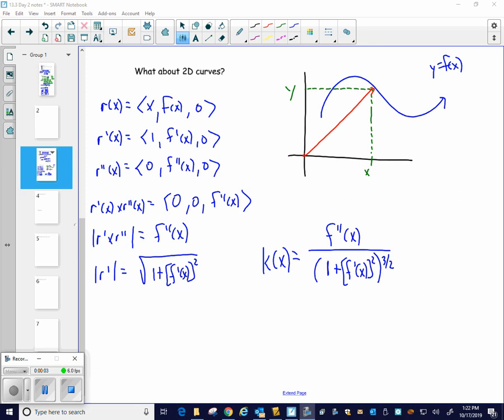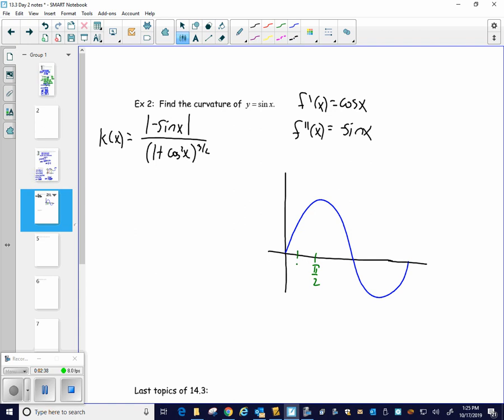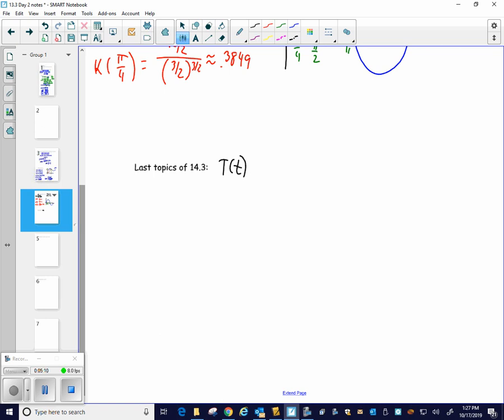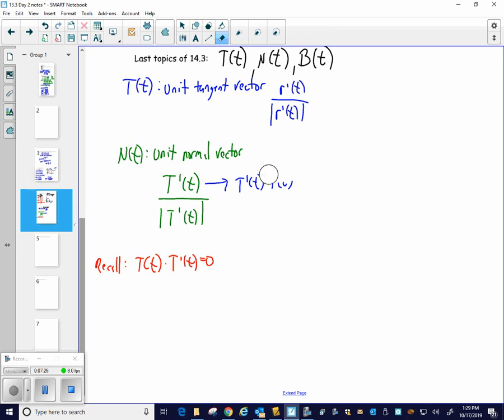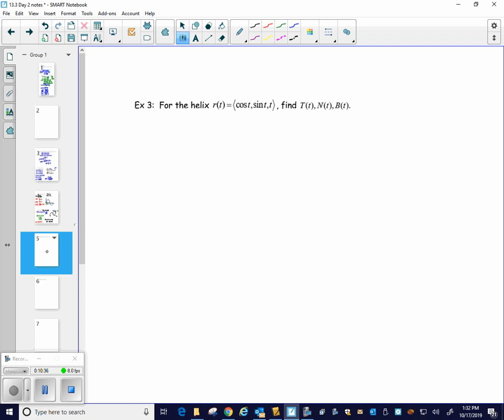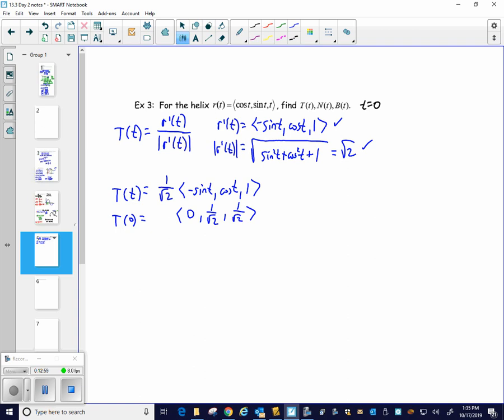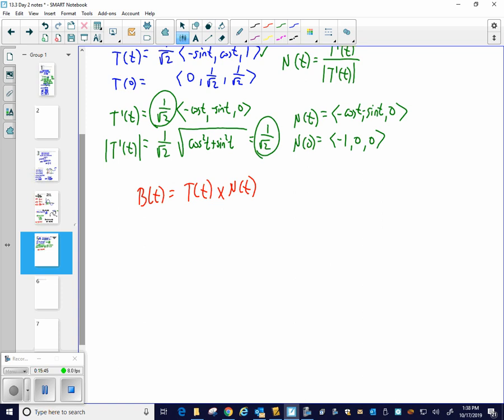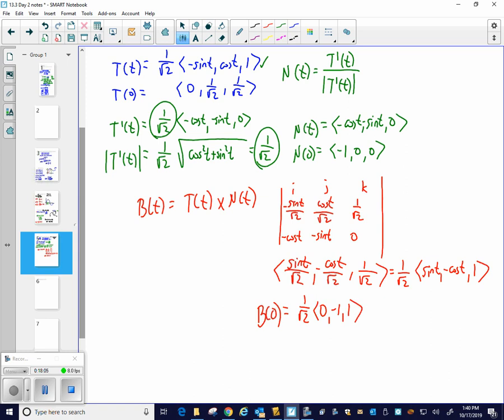13 3 day 2 finish